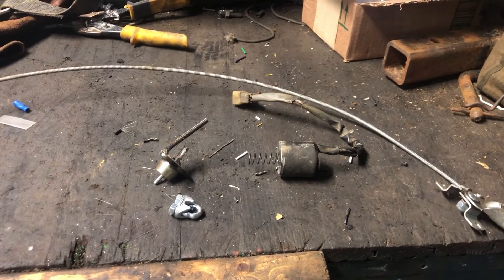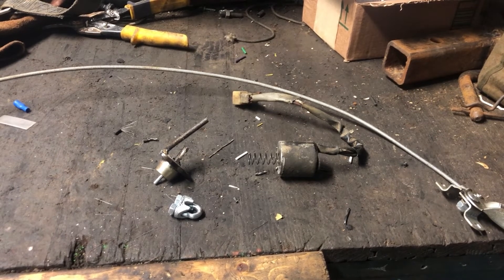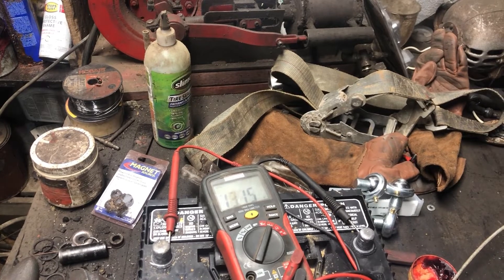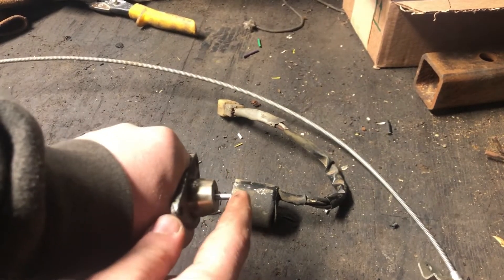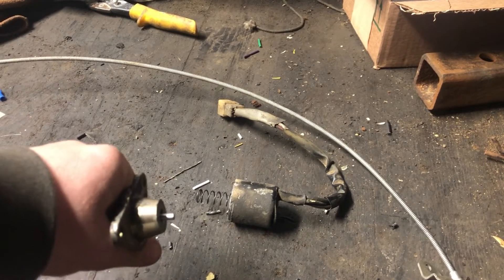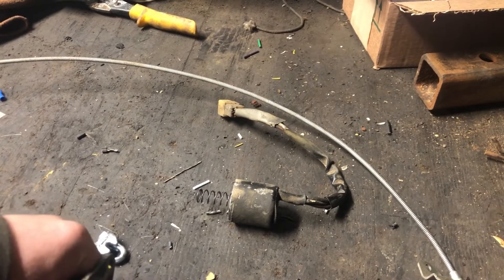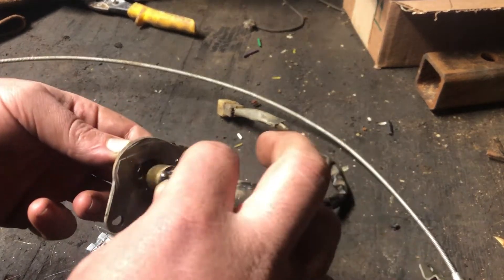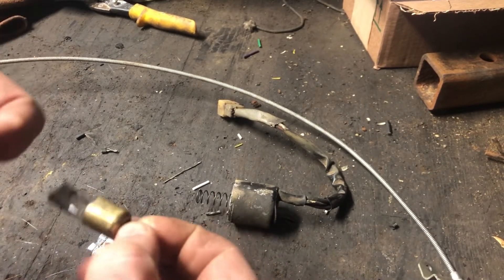Yanmar Gator Manual Fuel Shutoff Actuator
Learn the worst possible way to replace a bad fuel shutoff solenoid on a Yanmar diesel John Deere Gator.